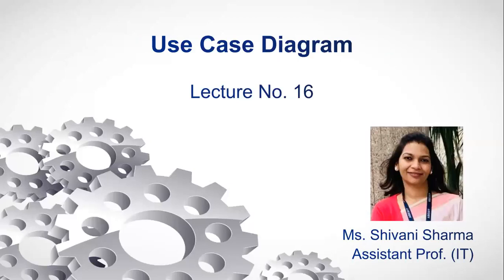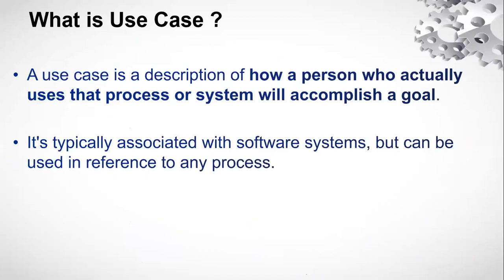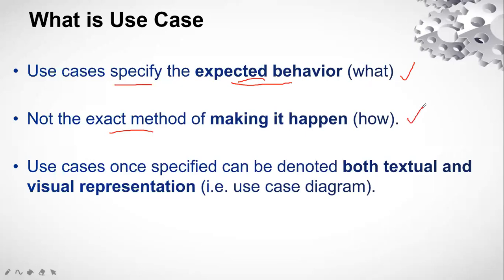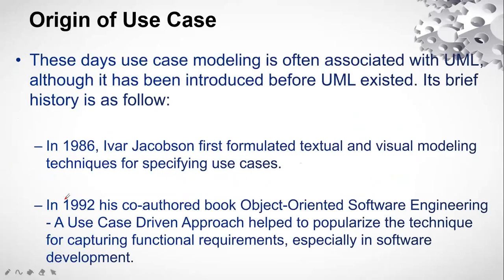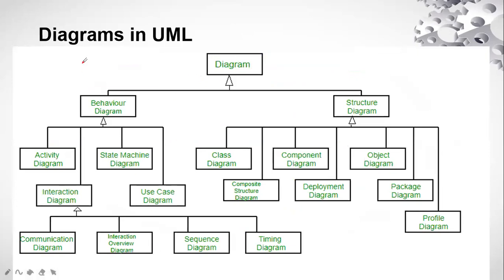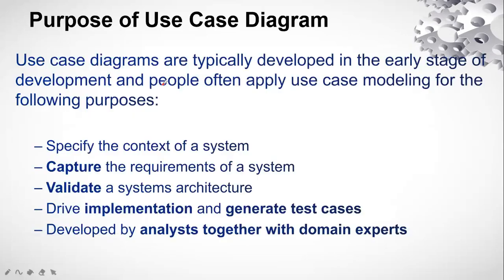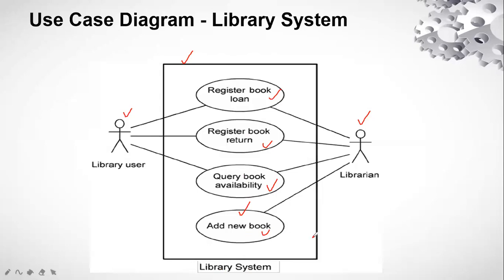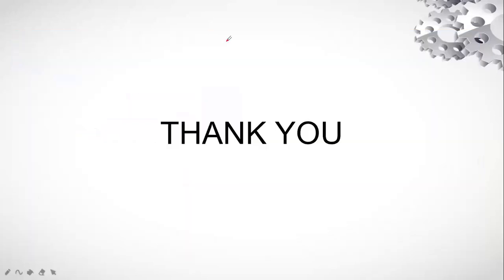Lect 16 Use Case Diagram 1